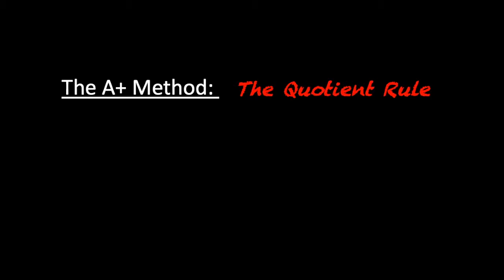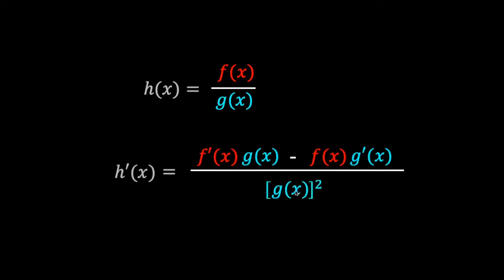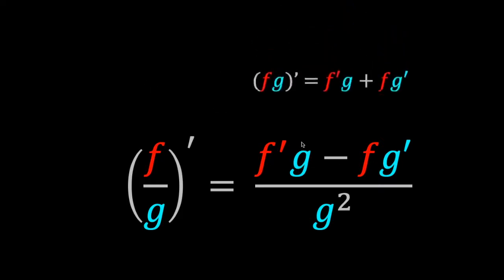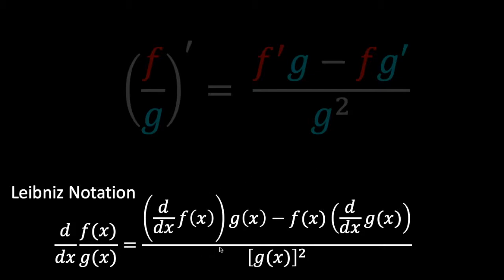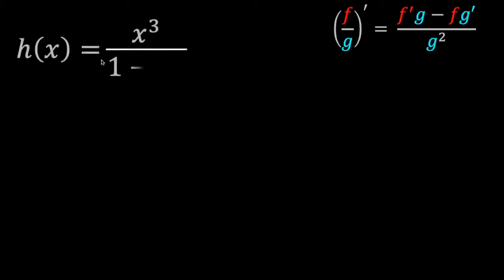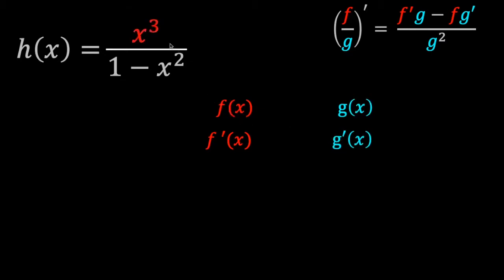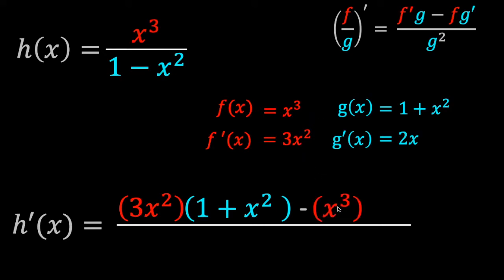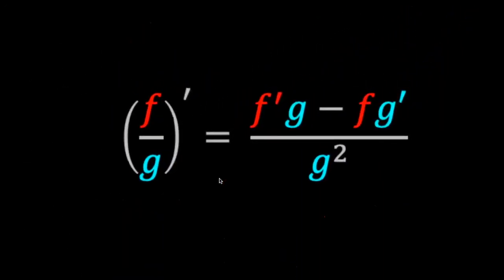Introduction to the Quotient Rule A+ Method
Learn the Quotient Rule with these awesome  instructions.